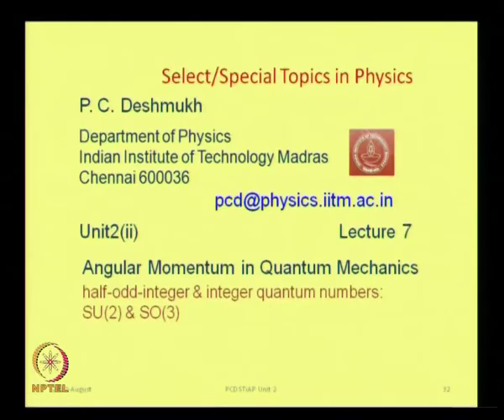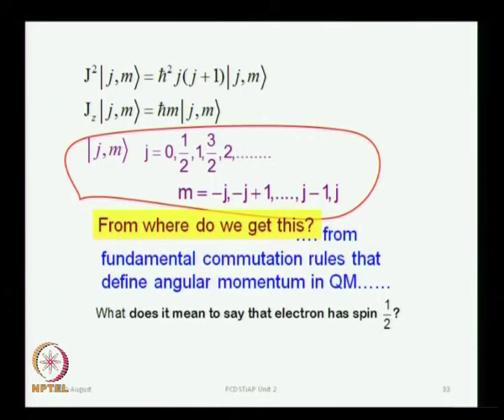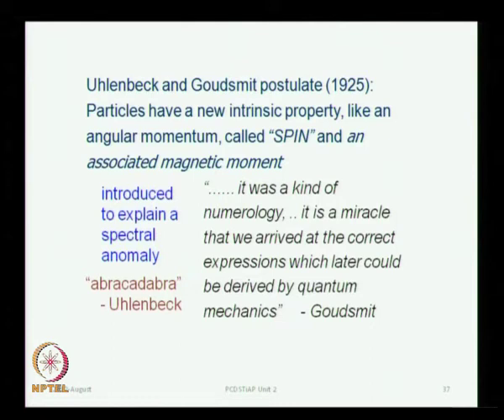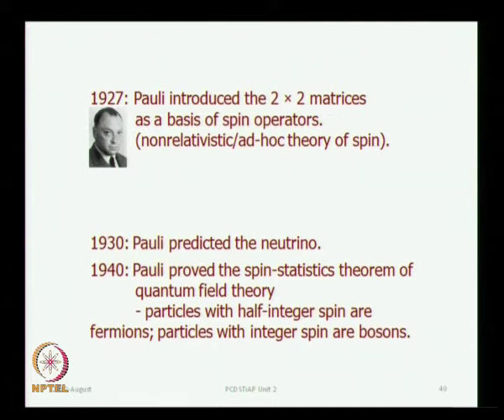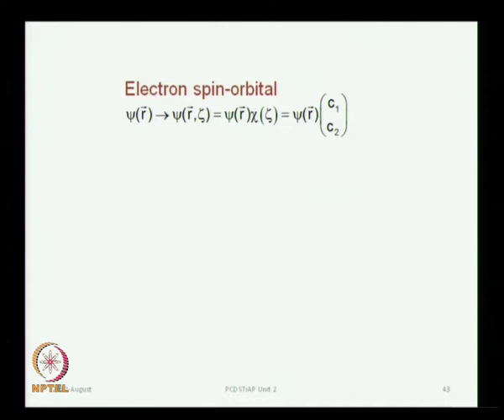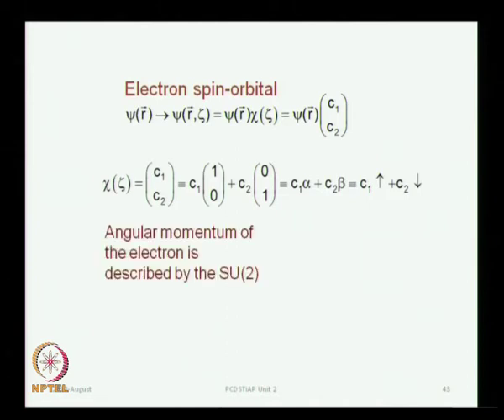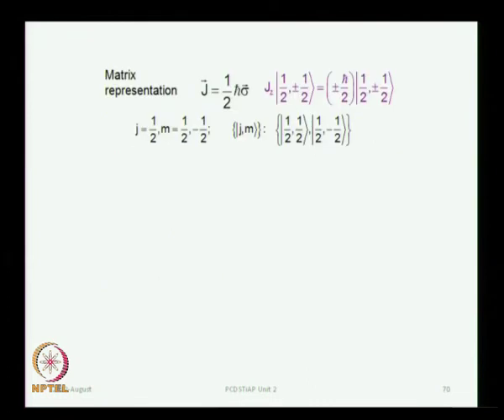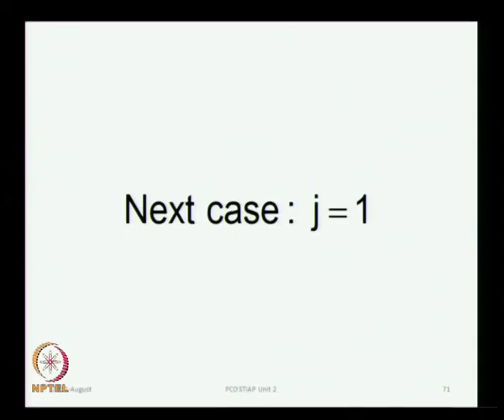Mod-01 Lec-08 Angular Momentum in Quantum Mechanics